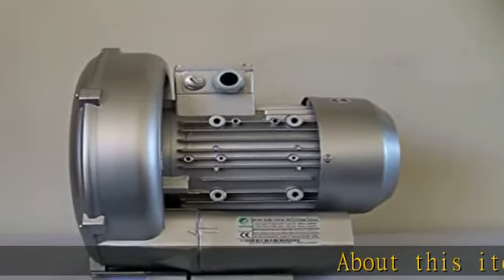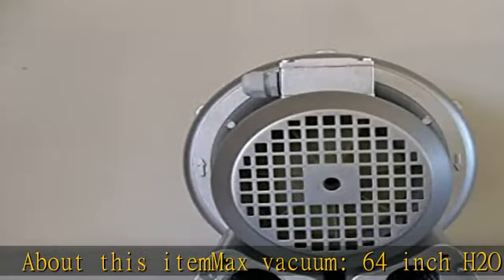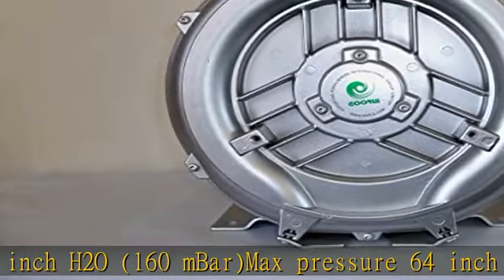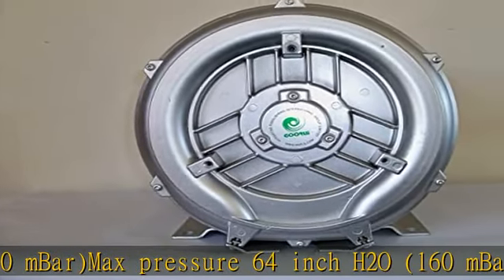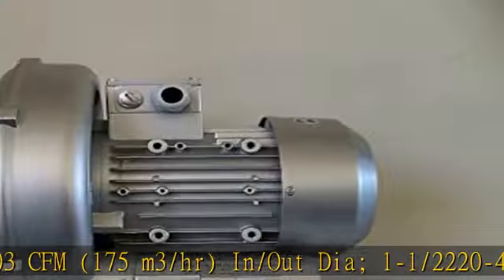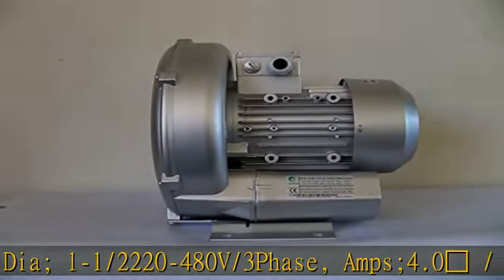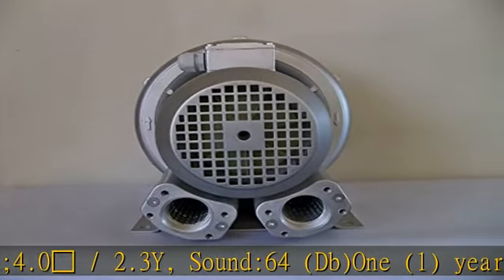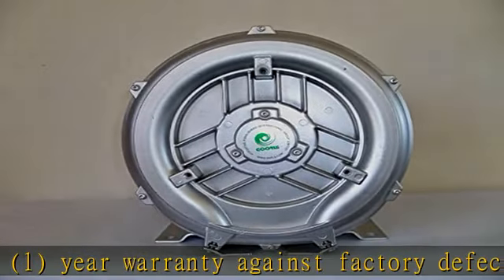Regenerative Blower 1.27Hp, 220-480V/3Phase, 103CFM, 64"H2O Max Press, Goorui GHBH 1D2 34 1R4